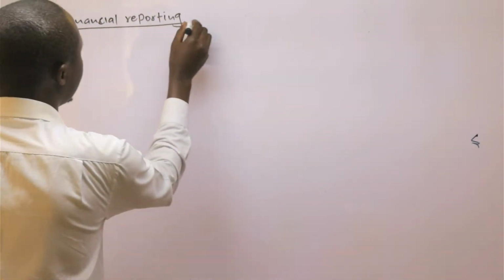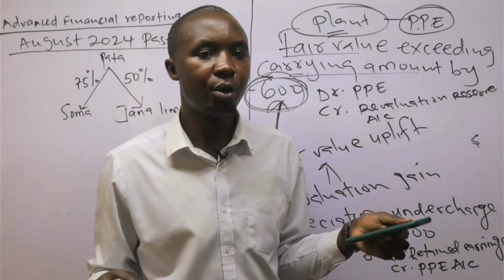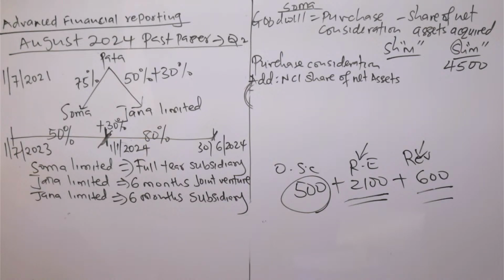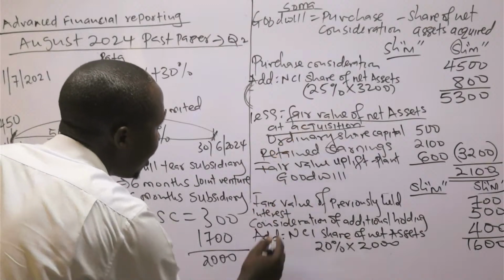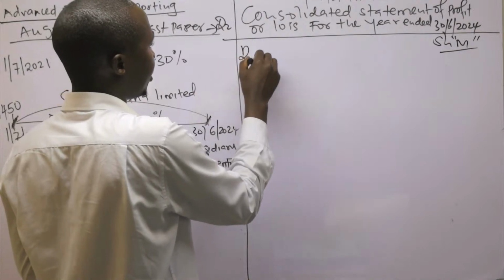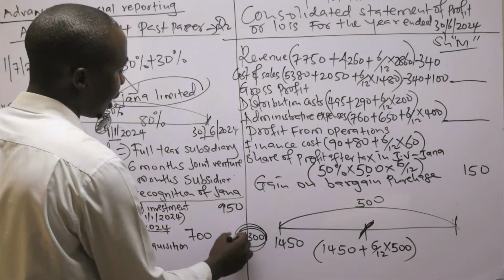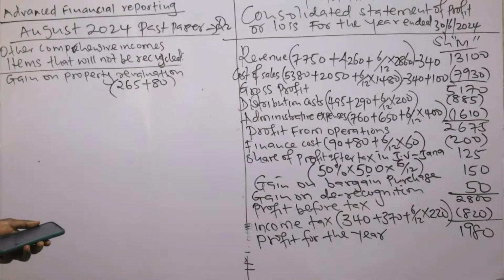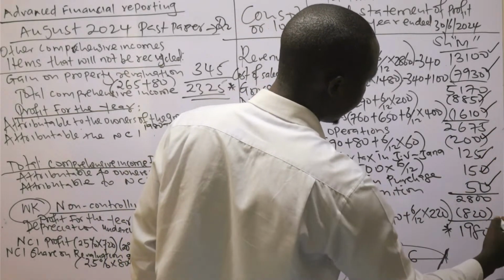ADVANCED FINANCIAL REPORTING -AUGUST 2024 Q2